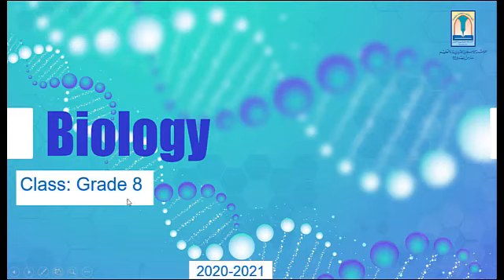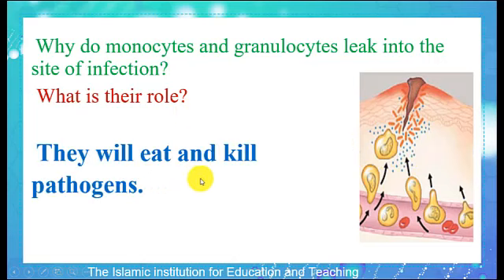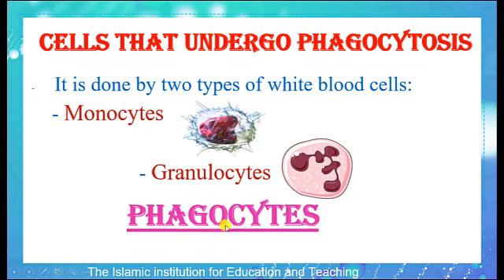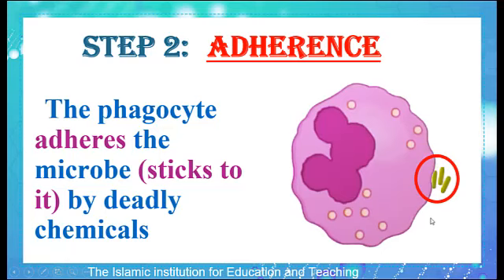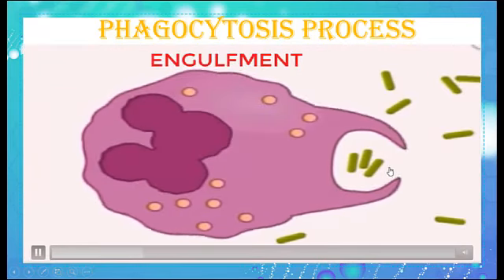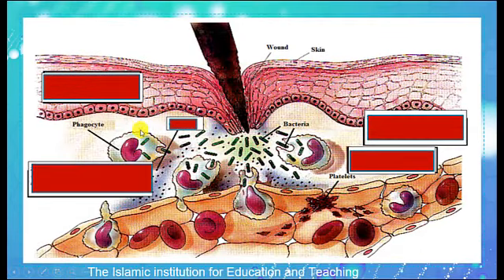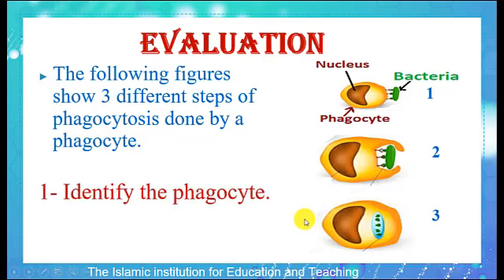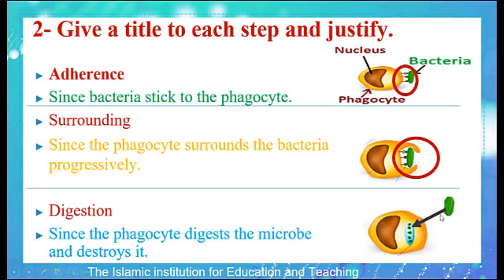Video 10 W S 5 Phagocytosis